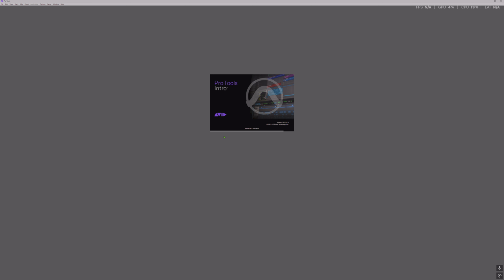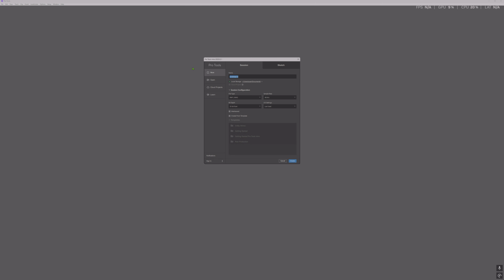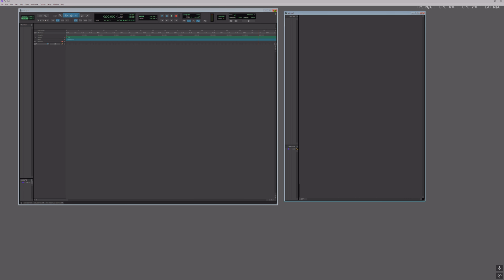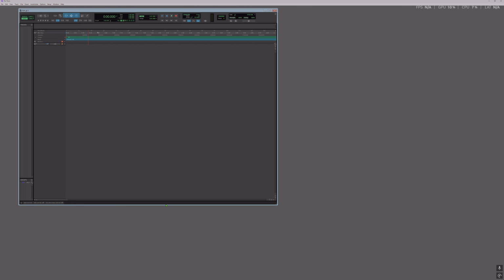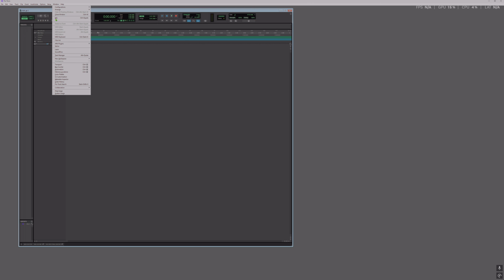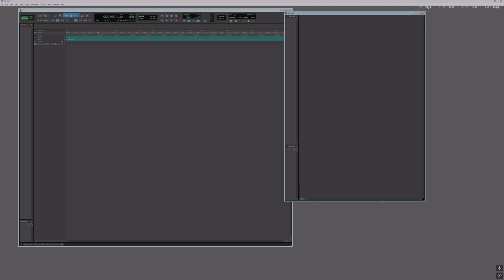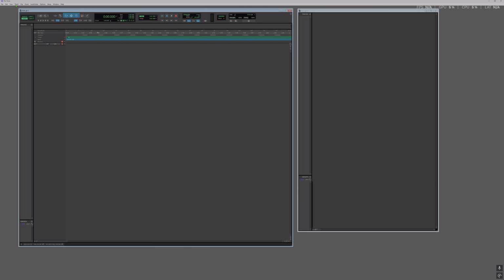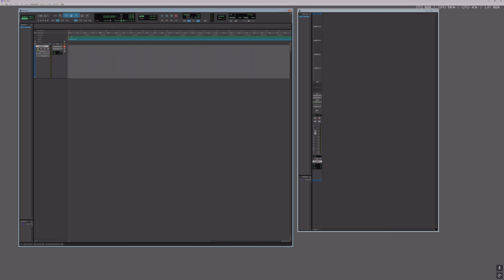Pro Tools Refresher Tutorial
Made this for a friend but should help anyone returning to Protools